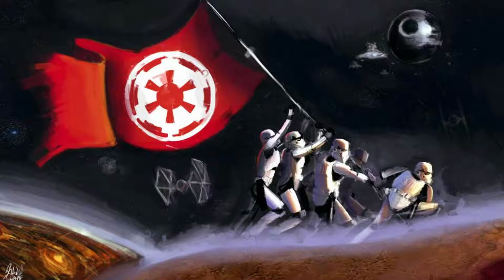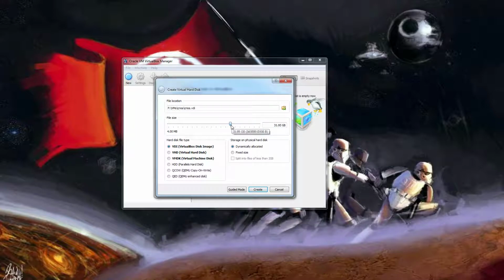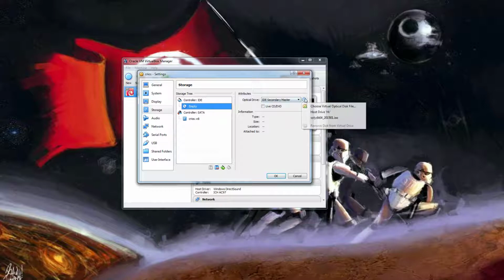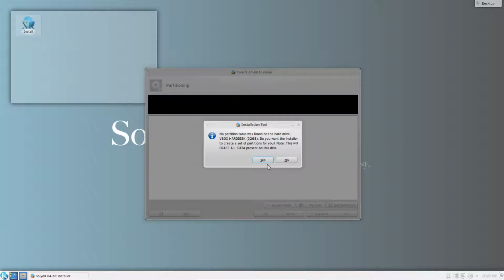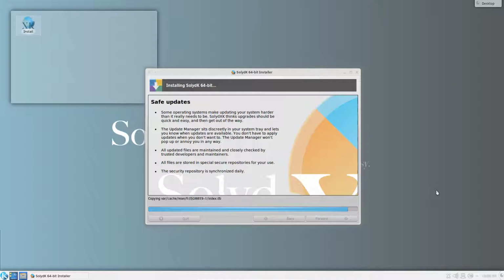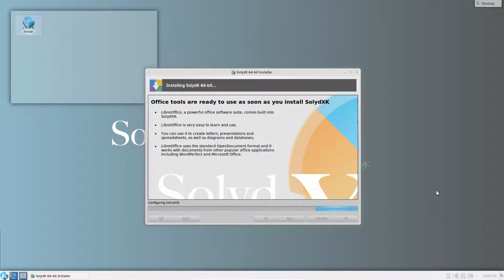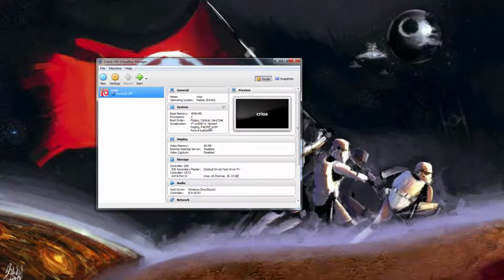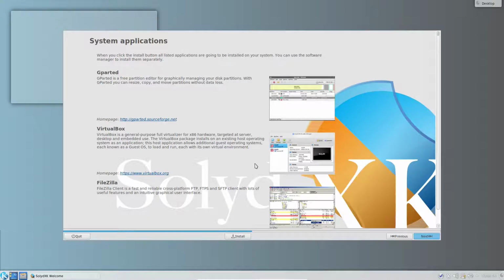Installing SolydK on Oracle VM VirtualBox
This is a step by step example of how to install the SolydK Linux distribution in Oracle VM VirtualBox running on Windows 7 Professional.